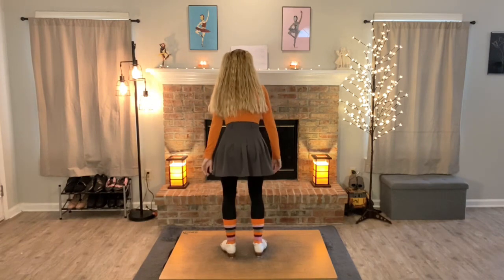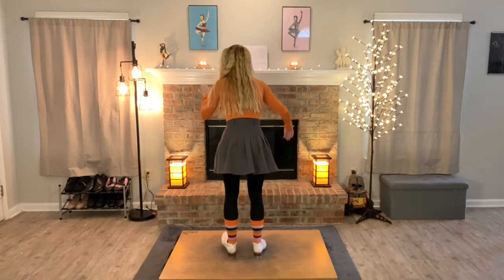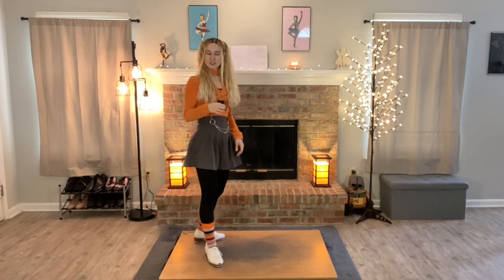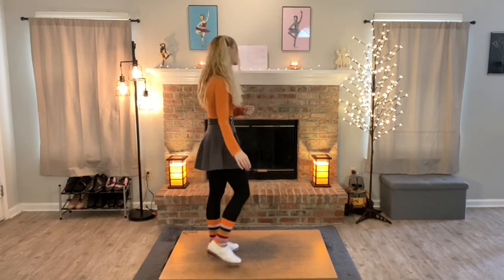TAP DANCE TUTORIAL - CRAMP ROLL ARTICULATIONS - Intermediate/Advanced Technique Exercise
Here is an Intermediate/Advanced Cramp Roll Articulations exercise for you all to learn and enjoy! It can also be okay for beginners if you slow down the tempo! I hope you enjoy!

Thank you for dancing with me!

To send me stuff:
Jenne Vermes
1880 EastWest Pkwy